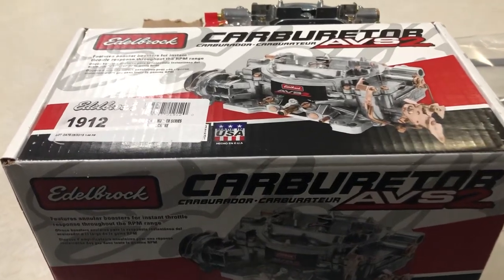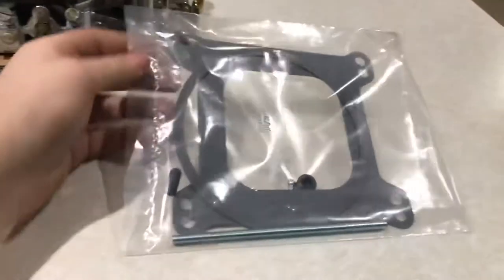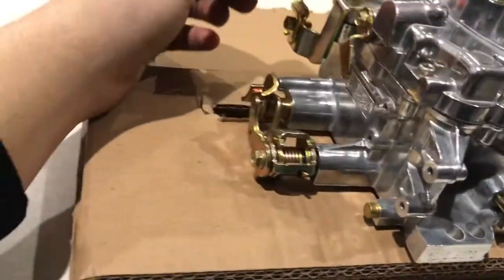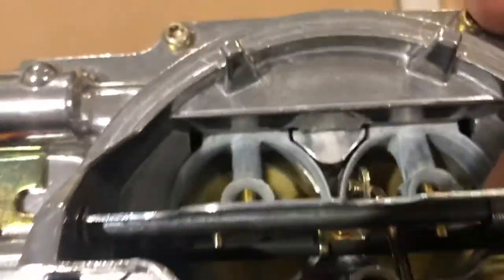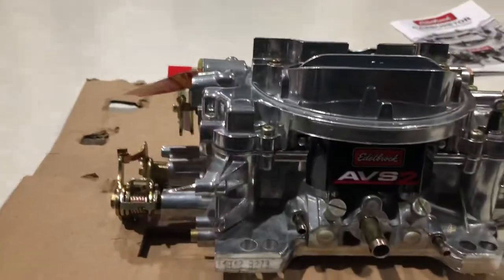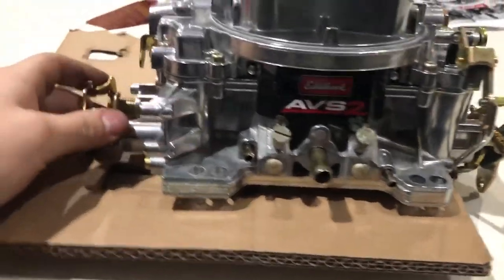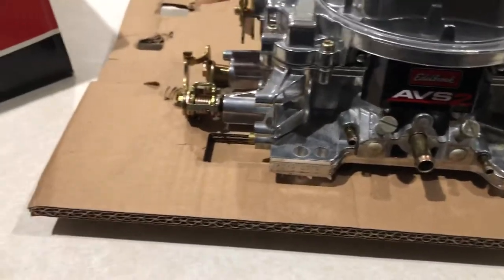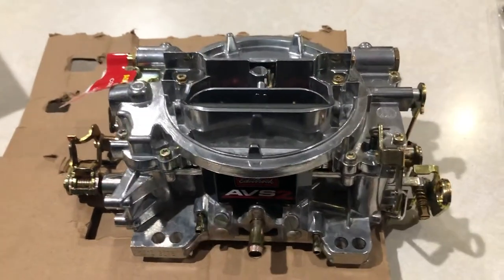Edelbrock AVS 2 800 cfm manual choke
Unboxing and review on edelbrock avs 2 800 cfm carb.